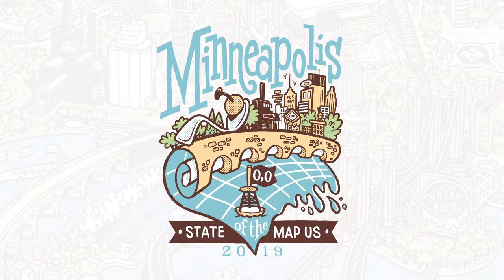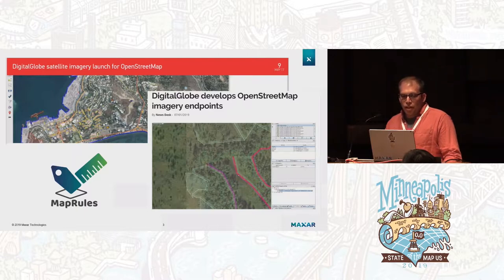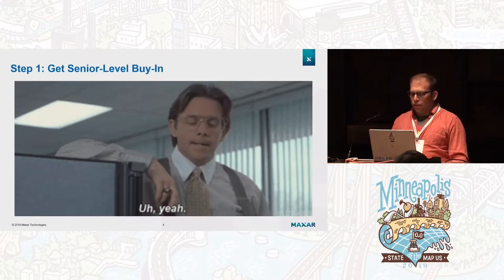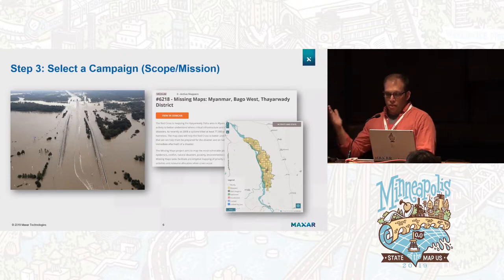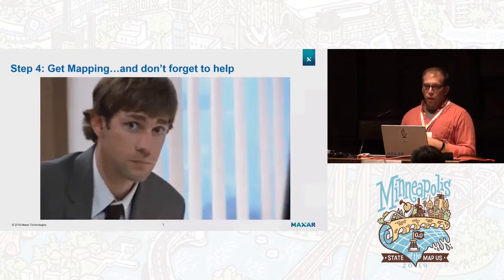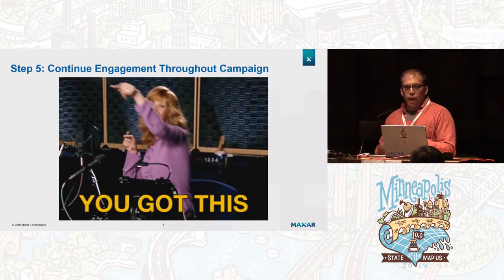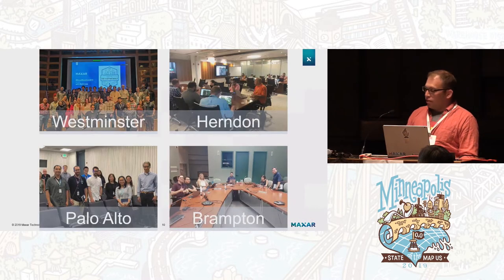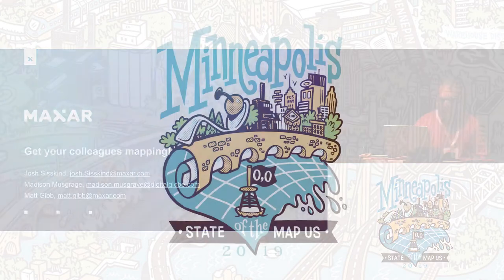Get Your Colleagues Mapping How to run a corporate mapathon - josh sisskind